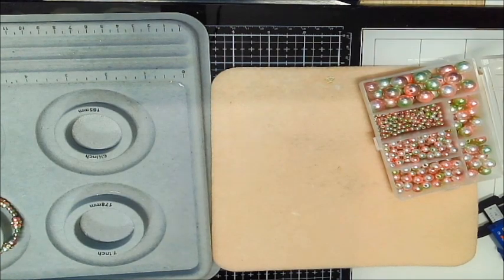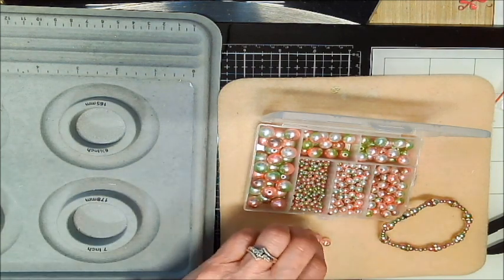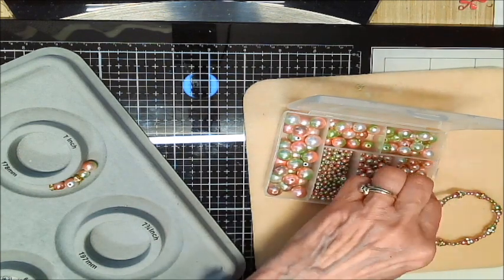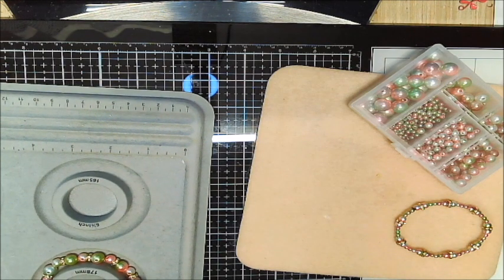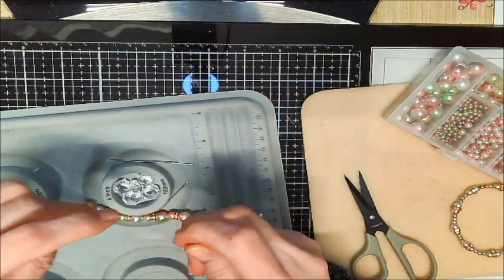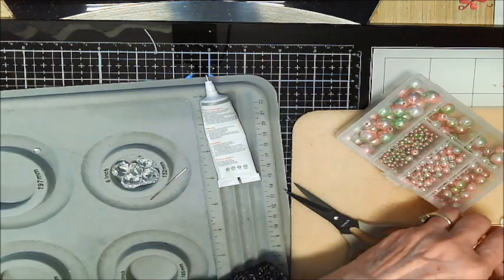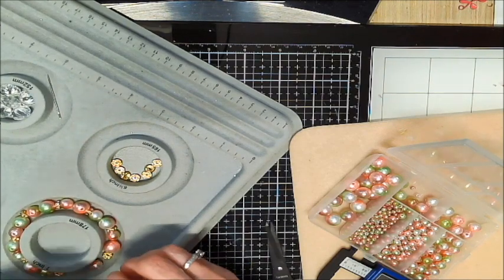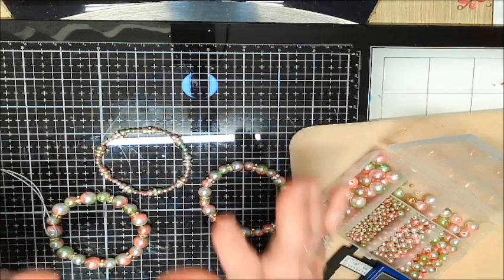3-Pc Bracelet Set - BeebeeCraft design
Hello, everyone! And to all my subscribers who patiently waited for me while I took time off to grief the loss of my sweet husband, thank you!

I got some beautiful product! Below are the links I want to share with you: